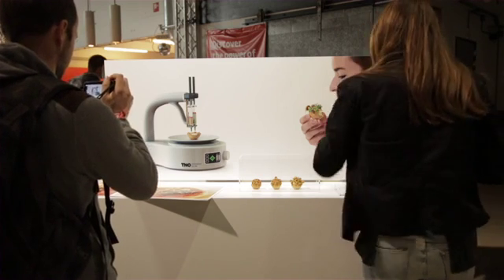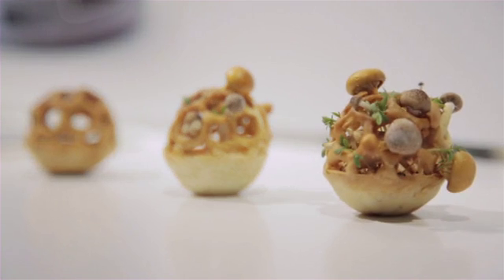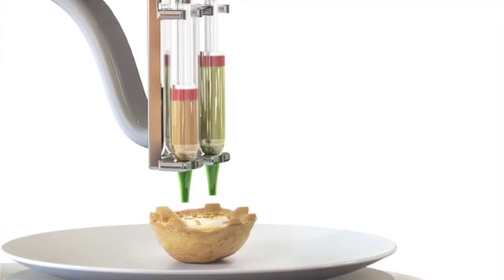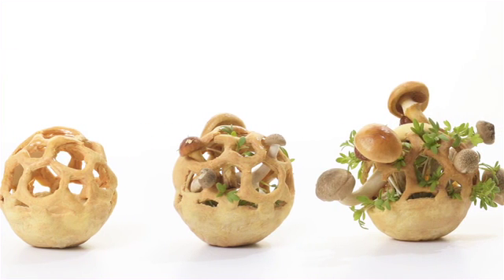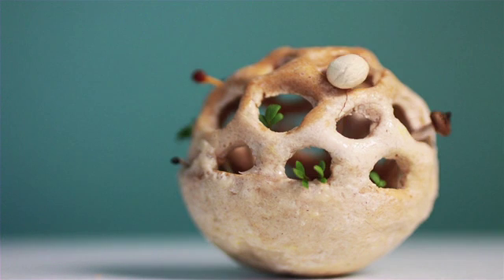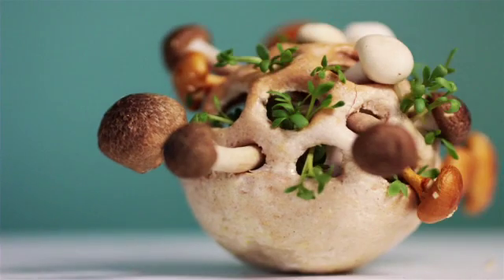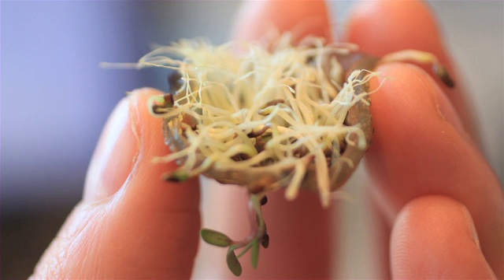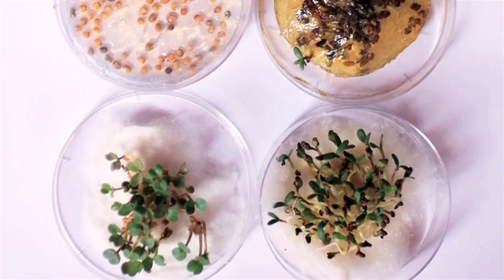3D printing with living organisms could transform the food industry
3D printing with living organisms could transform the food industry